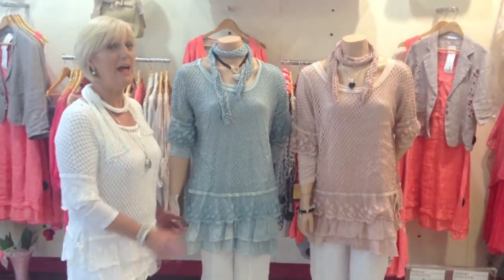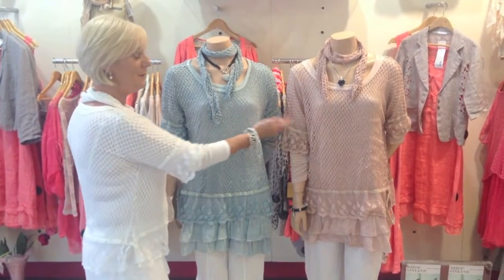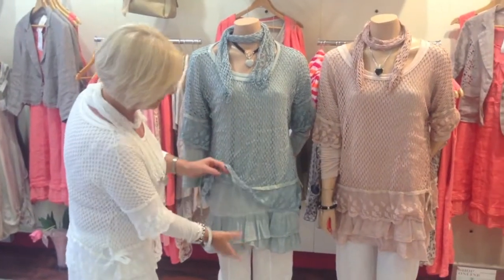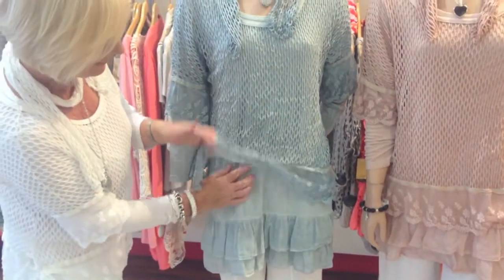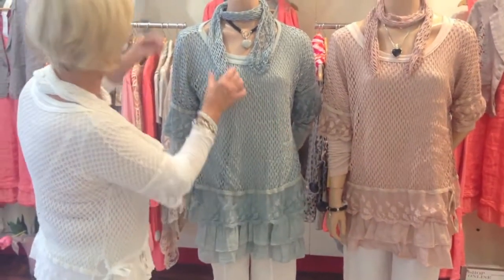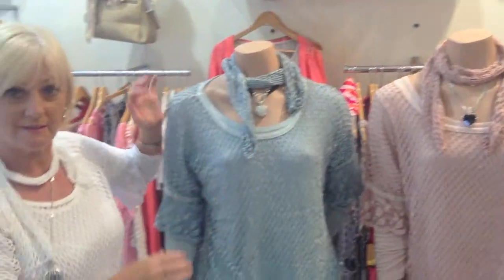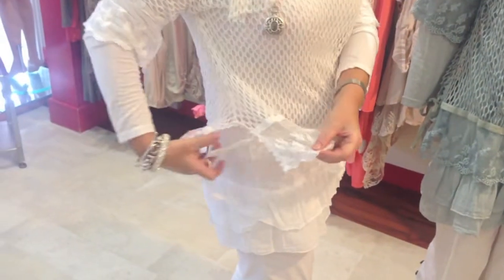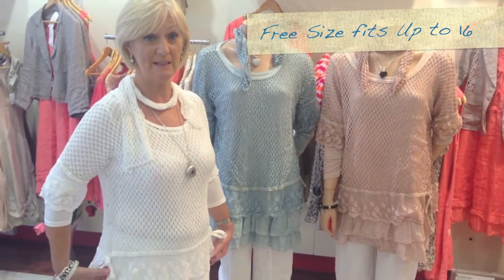Ann's Favourite: Two Piece Net Lace Top by Golden Spiderweb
Ann's Favourite: Two Piece Net Lace Top with Scarf by Golden Spiderweb

Shop Online with Next Day Delivery Anywhere in Ireland!

Boutique Fashion for REAL Women